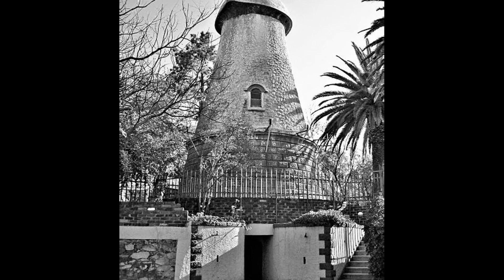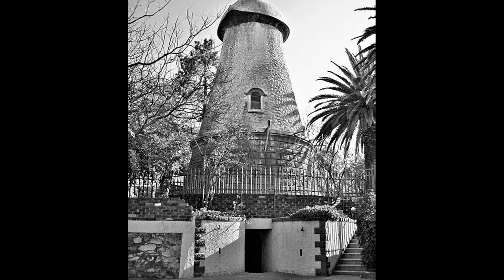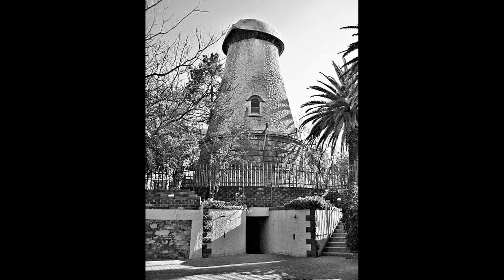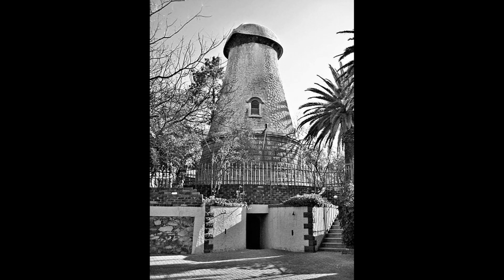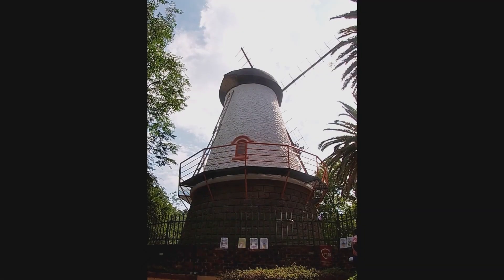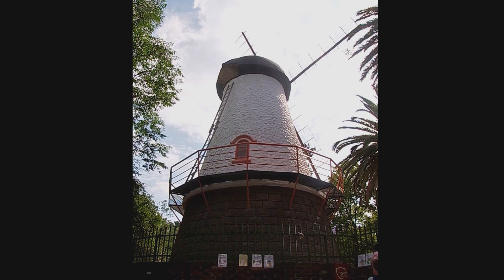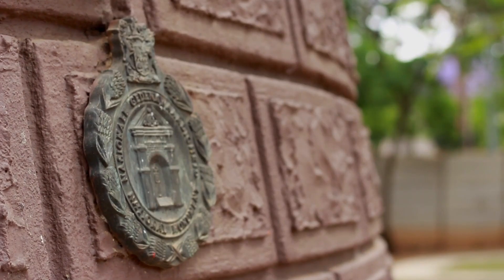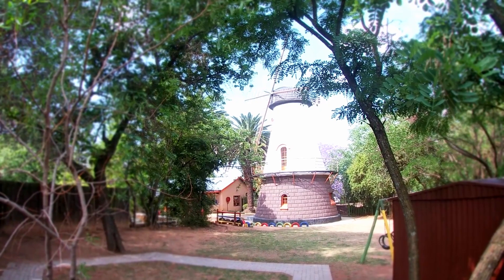Just Off The Highway | Ep 11 | "The Hidden Message in the Windmill”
Tucked around a corner from a busy road in Randburg stands a classic Dutch-style windmill. Few people even notice it anymore, it carries a legacy Italian POW’s of WW2. Al Prodgers discovers a powerful example of their drive to create.

Enjoying Just Off The Highway, why not buy me me a coffee?

New episodes weekly - every Wednesday!